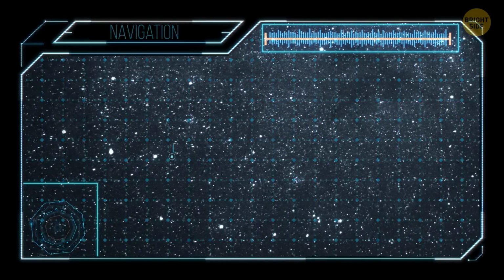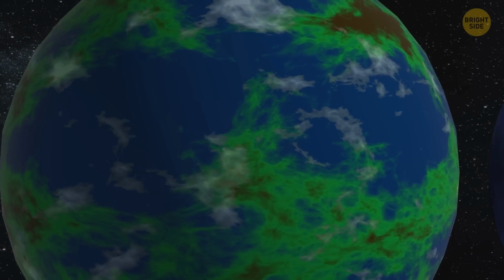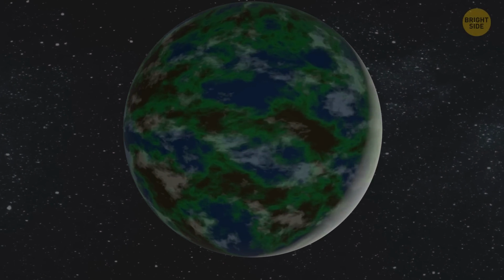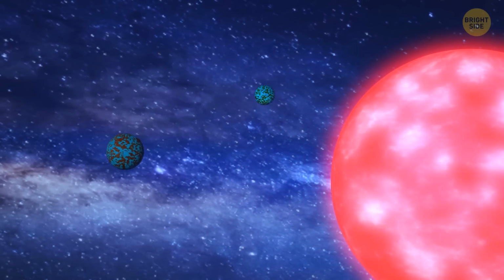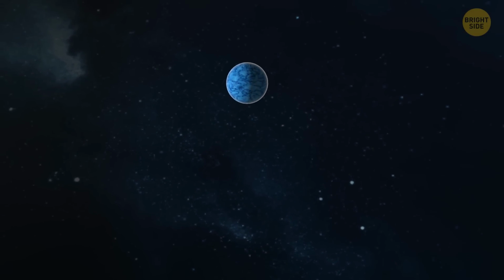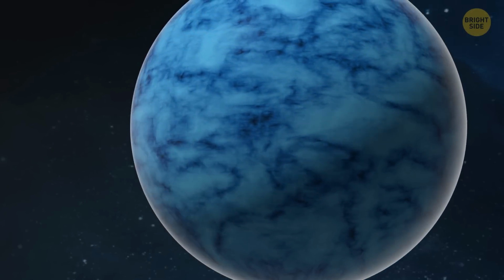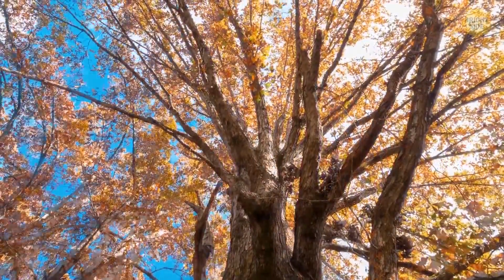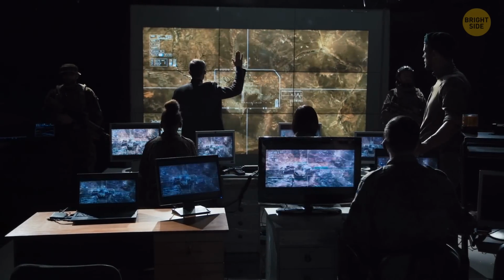5 Potentially Habitable Planets We've Found So Far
Scientists are busy looking for an alternative for our planet because at some point, we'll need to move on. By 2023, we’ve found more than 5,000 exoplanets, that is, planets outside the Solar System. And many of these exoplanets could potentially even have life. What exactly do we need o be able to live there? How far are they, and when can we go?